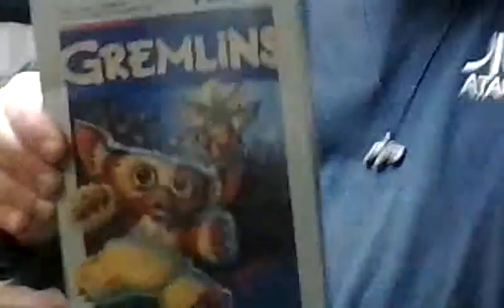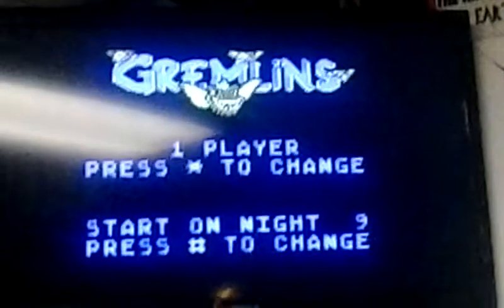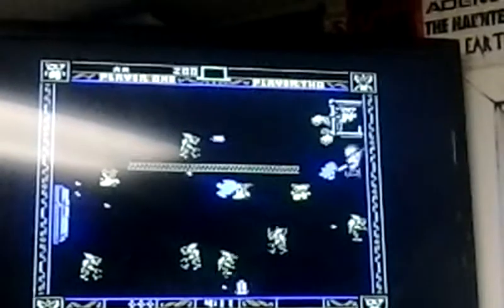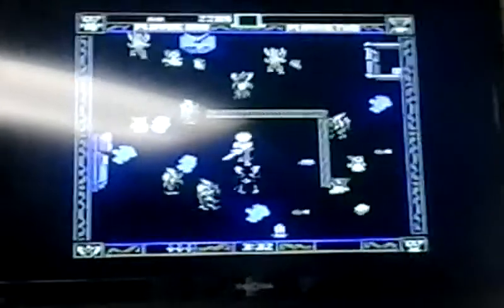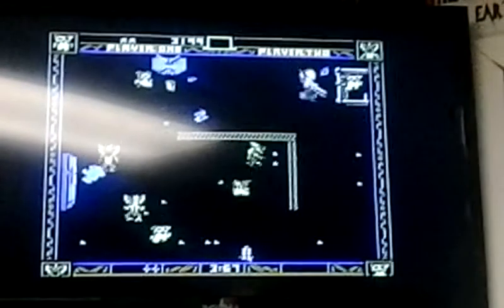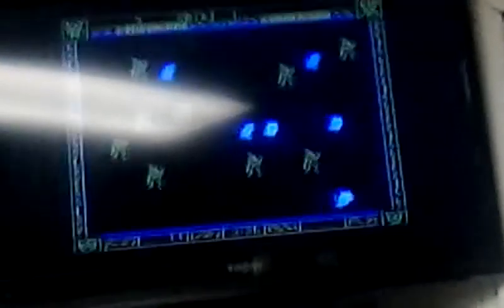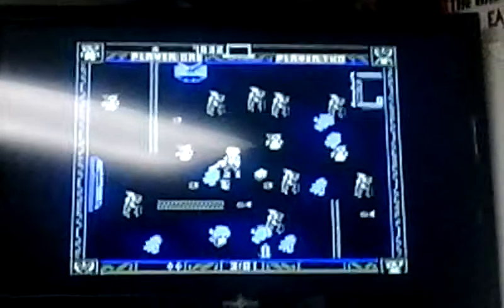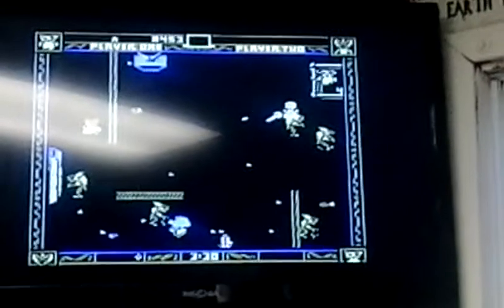Atari 5200-Gremlins Review-Ultimate Music Virginia